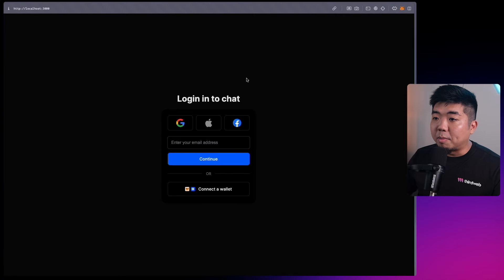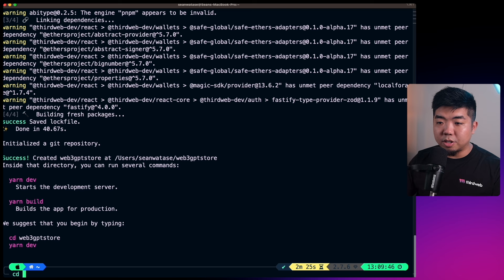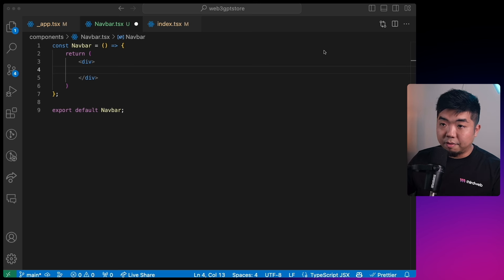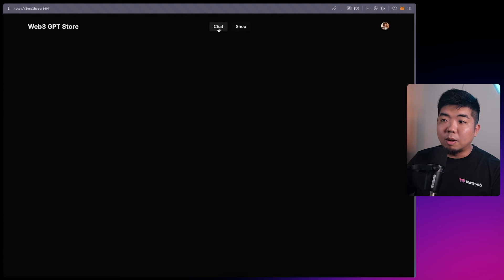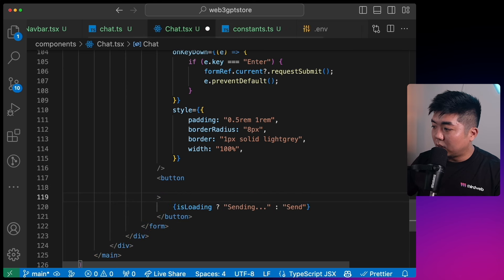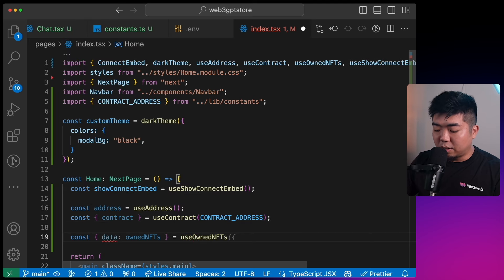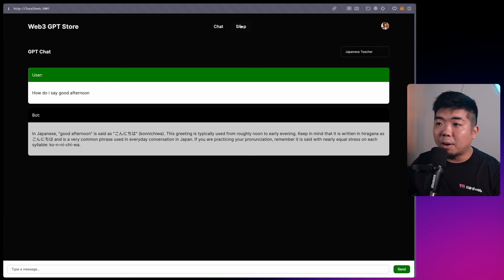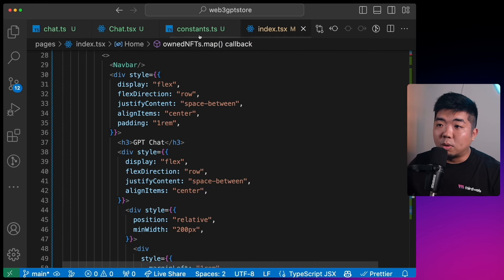How to build a web3 GPT store with OpenAI - GPT NFTs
In this video, learn how to build a web3 GPT store where users can create GPTs as NFTs and purchase them in a store. Users can then use the NFTs they own to control how ChatGPT responds. Similar to how you can create your own GPTs, you can add a web3 spin on it.

Timestamps:
00:00 Demo of web3 AI text based adventure game
02:05 Overview of how to build a web3 GPT store with OpenAI
03:15 Deploy an ERC-1155 smart contract for our GPT NFTs
05:00 Mint GPT NFT with GPT instructions in metadata
07:15 Create and setup a new thirdweb project
10:10 Add Connect Embed for wallet connection
14:15 Create navigation for chat and shop links
18:10 Build OpenAI chat with thirdweb engine check
29:05 Build chat app component
37:05 Create GPT selector
44:05 Create a shop page for users to claim GPTs
52:40 Add Smart Wallets and gasless transactions to project
57:05 Conclusion